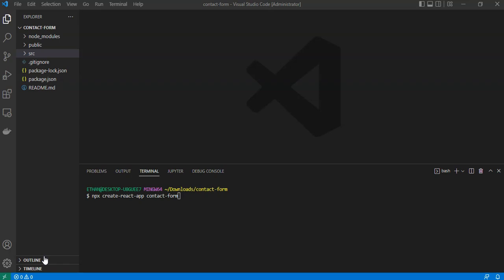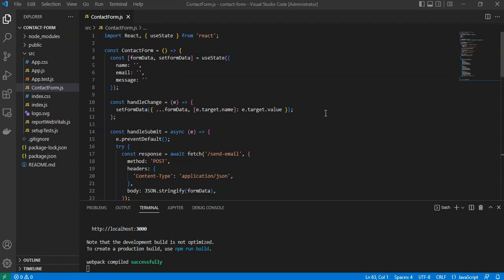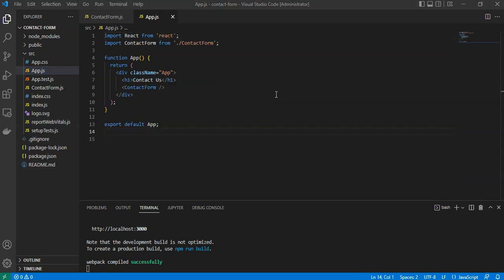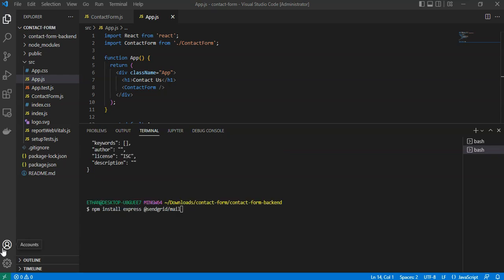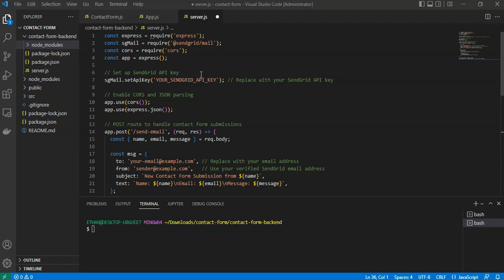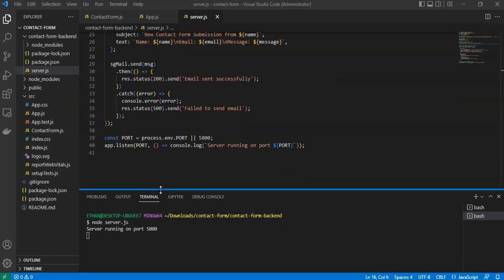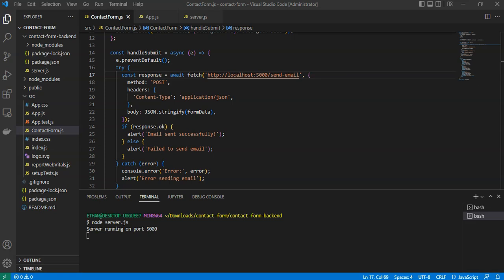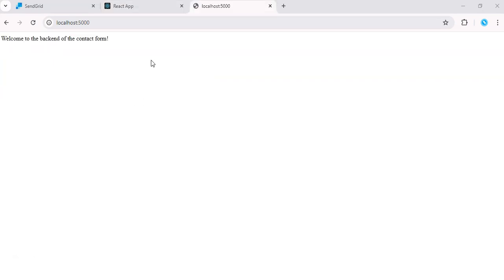How to Make a Contact Form with SendGrid, React JS, and Node JS (Easily)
How to Make a Contact Form with SendGrid, React JS, and Node JS

In this tutorial, I’ll walk you through how to build a fully functional contact form using ReactJS, Node.js, and SendGrid. This step-by-step guide will enable your users to reach out directly, with form submissions sent straight to your email for seamless communication.

Create a contact form with React
Set up a Node.js backend server
Integrate SendGrid for email delivery